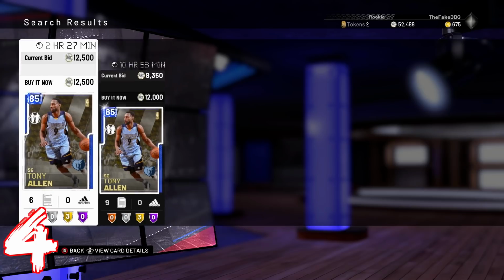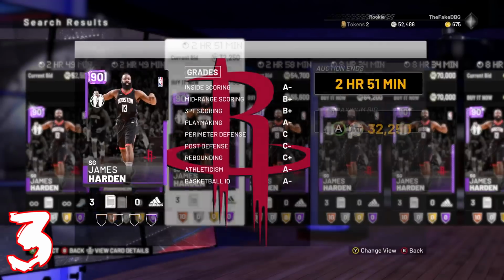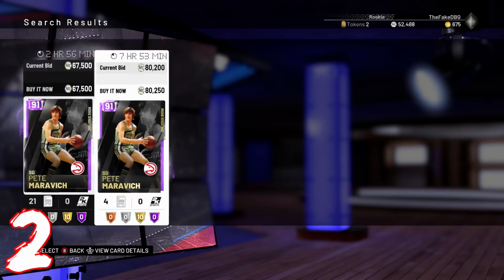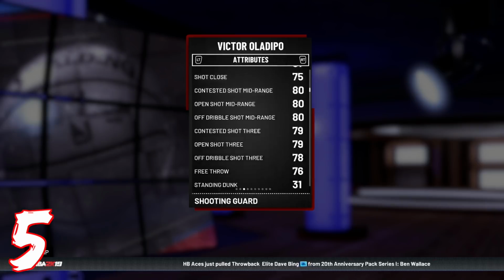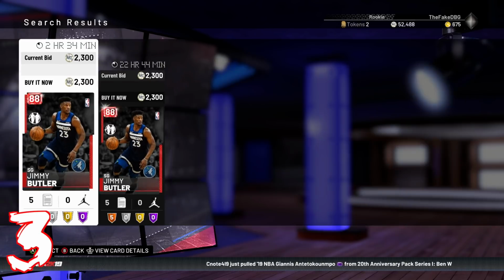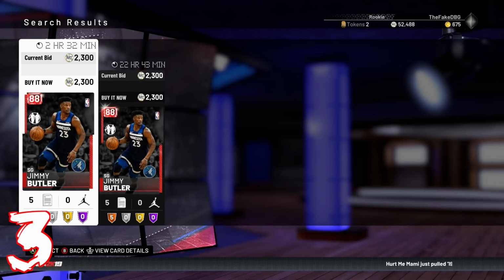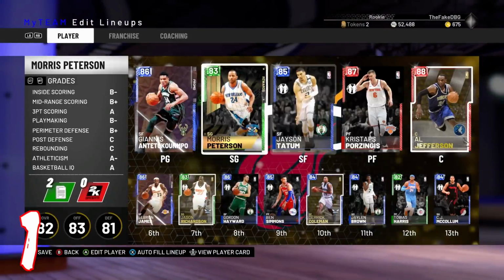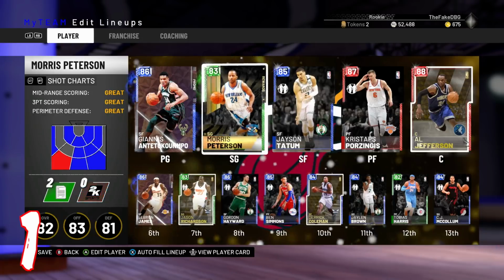TOP 5 BEST/WORST VALUE SHOOTING GUARDS in NBA 2K19 MyTEAM! (October)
TOP 5 BEST/WORST VALUE SHOOTING GUARDS in NBA 2K19 MyTEAM! In this video we go over the best and worst value point guards in nba 2k19 myteam. These are not the best and worst lists since the majority of the worst value are better than the best value and some of the best shooting guards in nba 2k19 myteam are in the worst value list. These players are budget beasts in nba 2k19 myteam and i think that these are the best shooting guards to pick up in nba 2k19 myteam